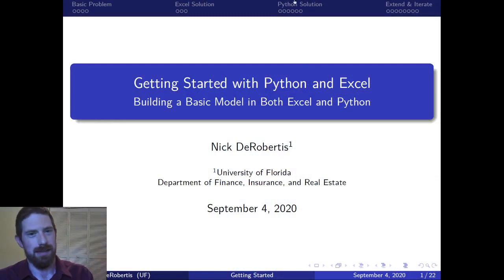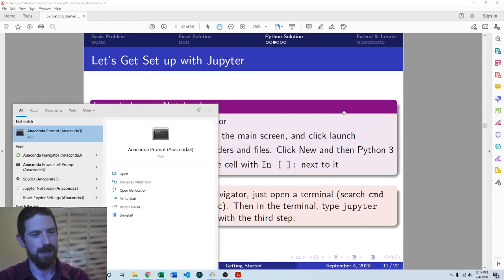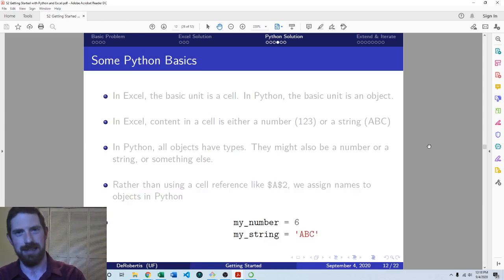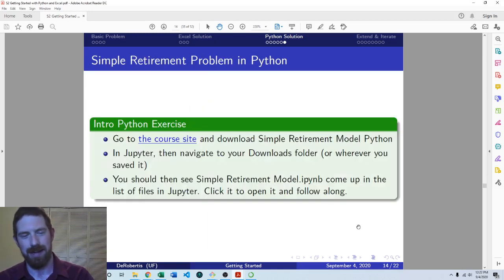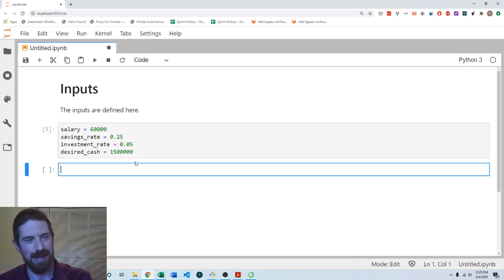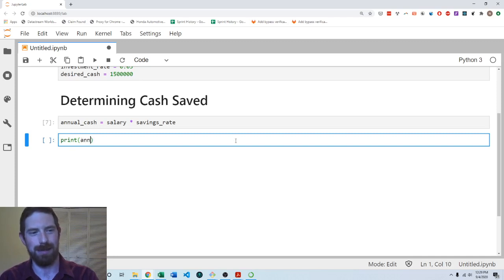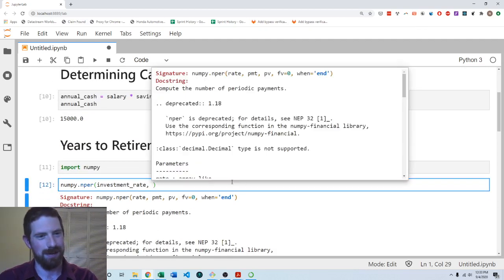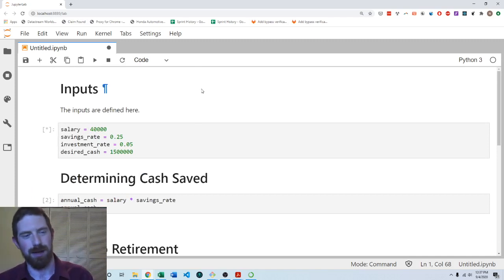Building a Simple Python Model - Getting Started with Python and Excel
Building a Simple Python Model

- In Python, we keep things linked together by using variables. If you hard-code values in your calculations, you are just using Python as a calculator
- Basic math in Python is mostly what you might expect, it is the same as Excel only exponents are specified by ** and not ^
- Jupyter allows us to create an interactive model complete with nicely formatted text, equations, tables, graphs, etc. with relative ease
- Inputs should be kept at the top in a separate section, the main outputs should be kept at the bottom in a separate section.
- More complex models should be broken into sections and subsections with sections dedicated to a concept or calculation